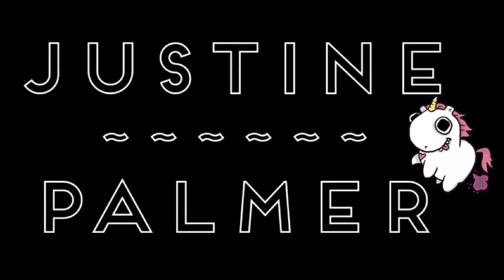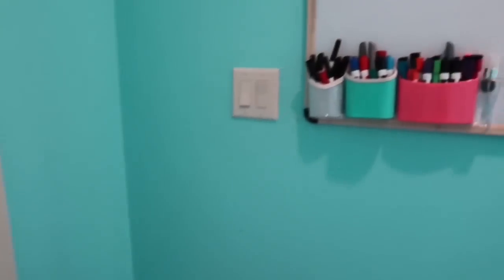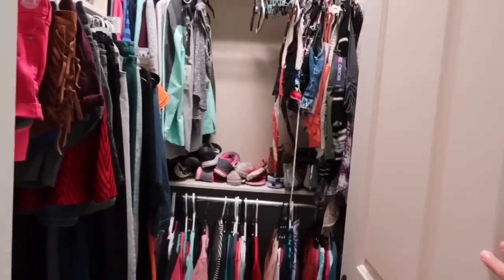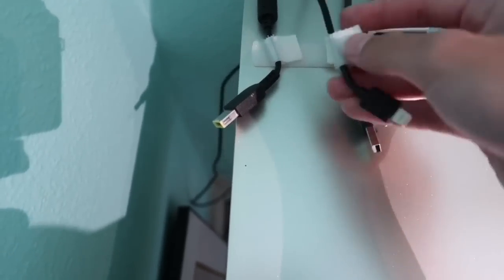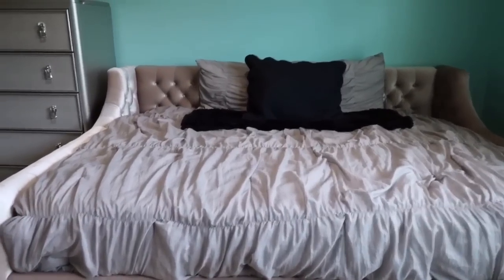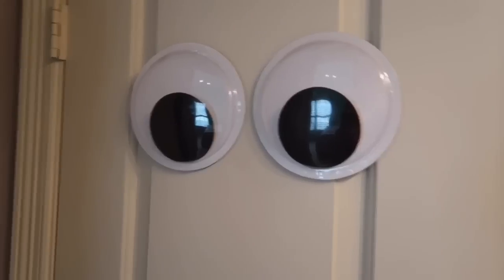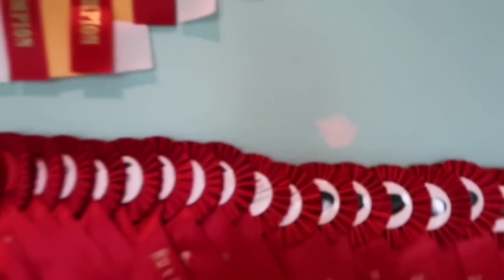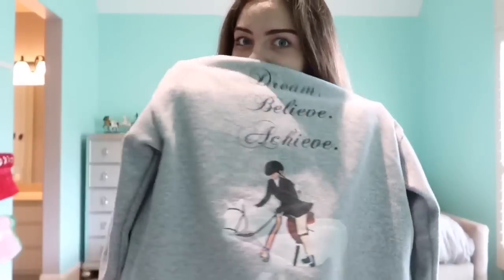Equestrian ROOM MAKEOVER / TOUR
I partnered with Digital Dapples because of their amazing graphics! :D